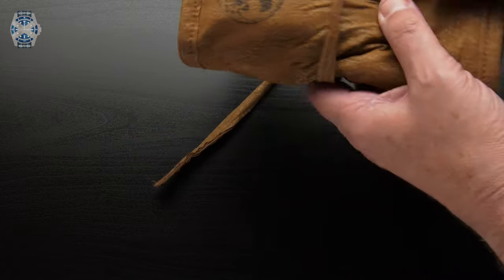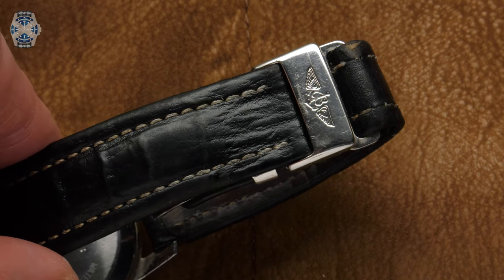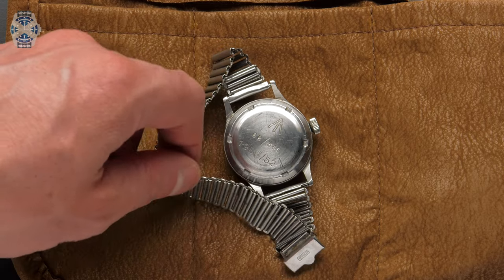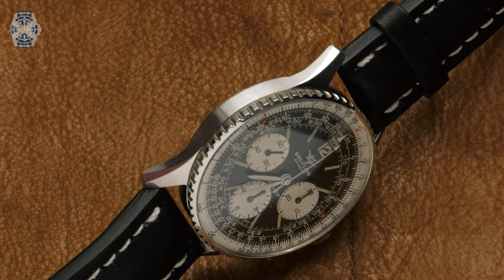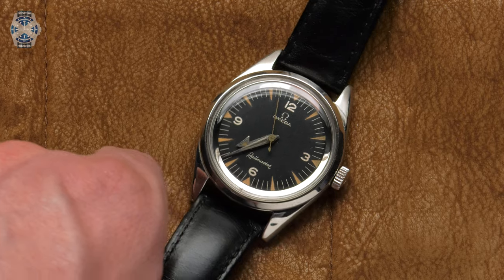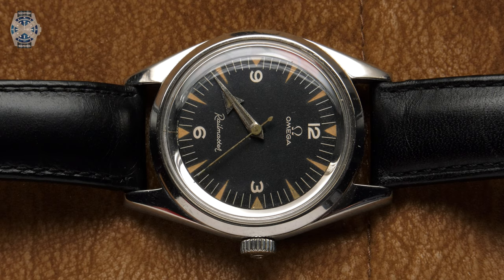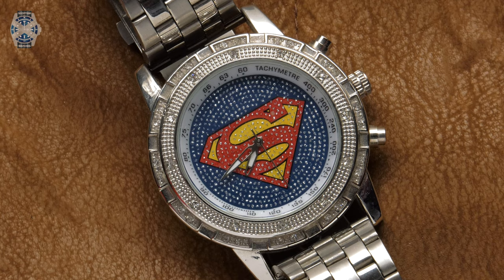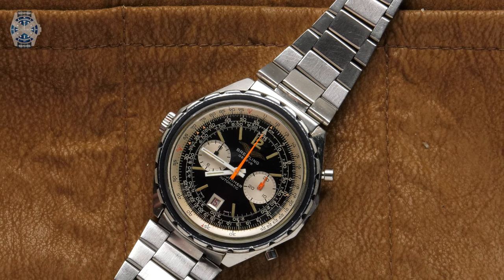Vintage Watch Talk - Breitling Navitimer, IWC Mark XI & Omega Railmaster from Martin's of Glasgow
We caught up with Martin from Martin's of Glasgow to have a look at a handful of his personal watches plus one or two special additions including ...

Breitling Navitimer Longplayer 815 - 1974
IWC Mark XI Calibre C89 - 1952
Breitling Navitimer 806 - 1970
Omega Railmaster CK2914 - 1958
Breitling Navitimer Left Hander 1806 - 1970s

Check out the Scottish Watches podcast which comes out twice a week, our Instagram and also our